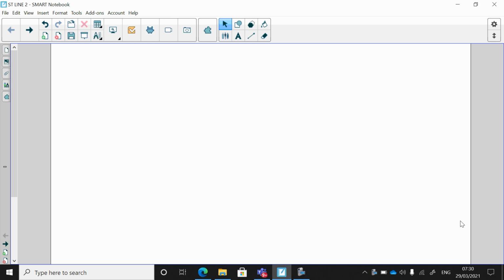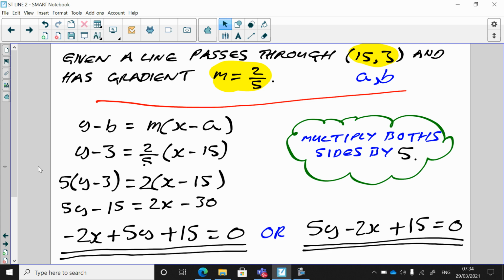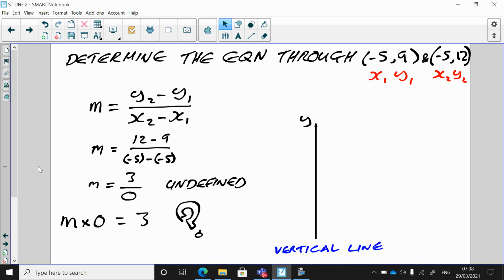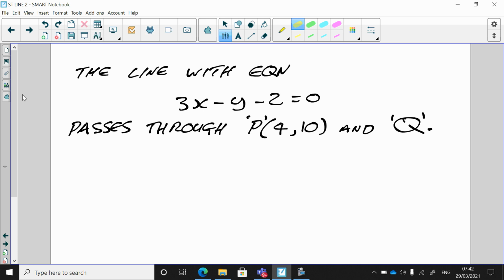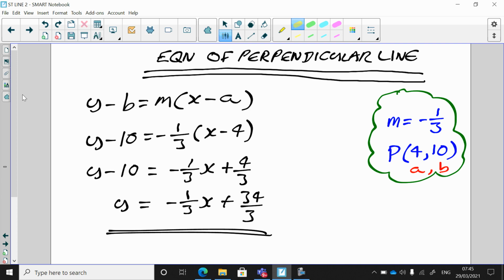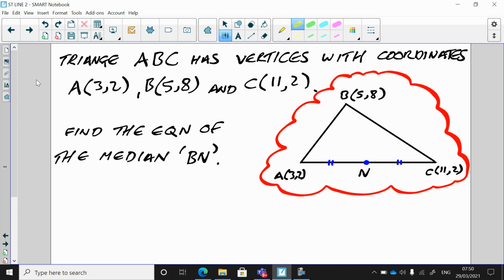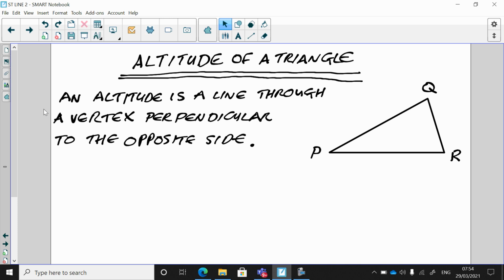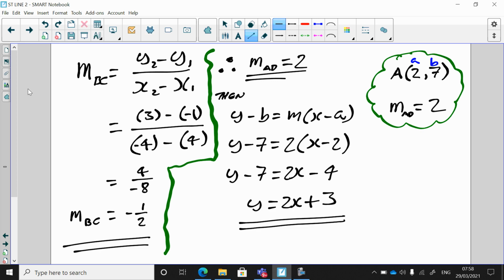STRAIGHT LINES PART 2